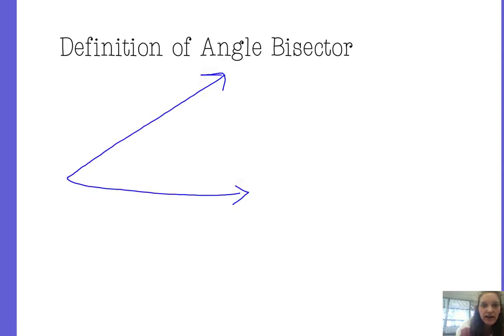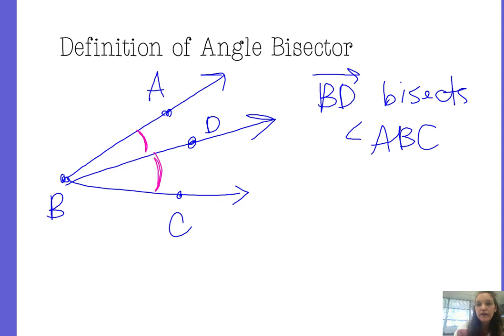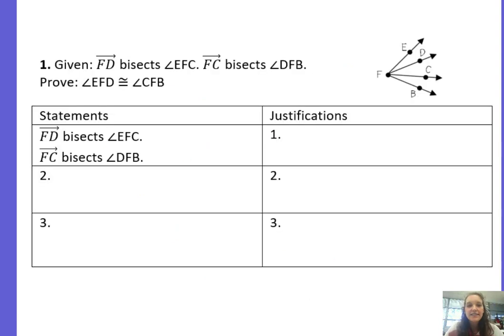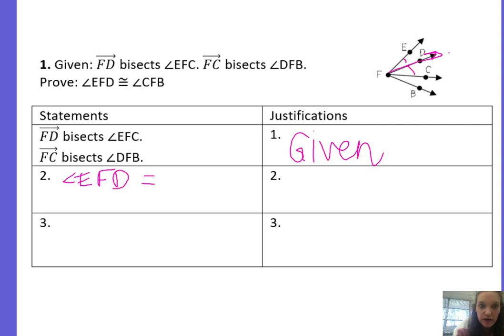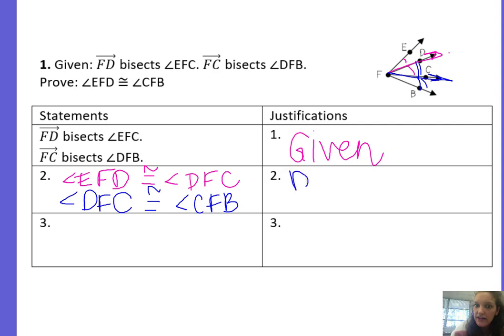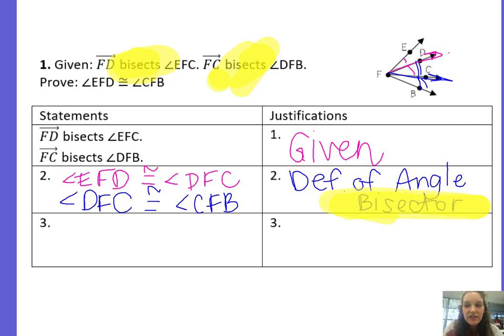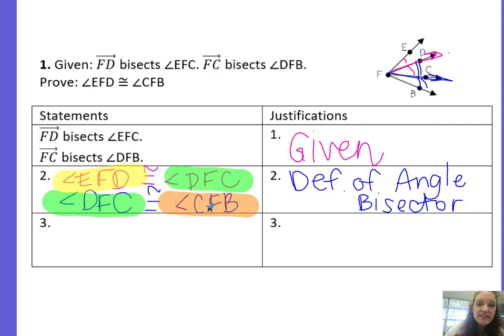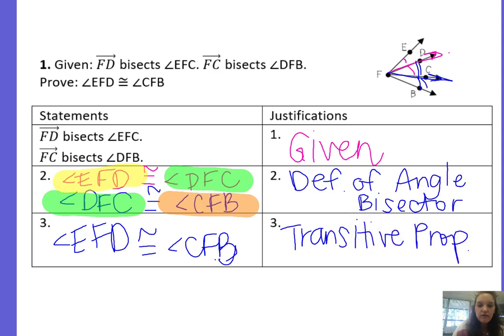2.6 Proofs: Def. of Angle Bisector